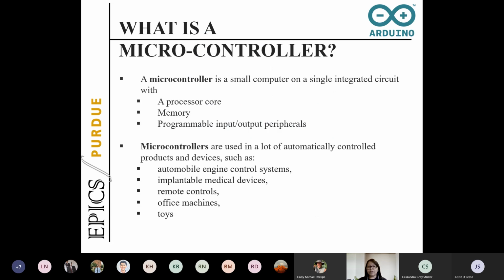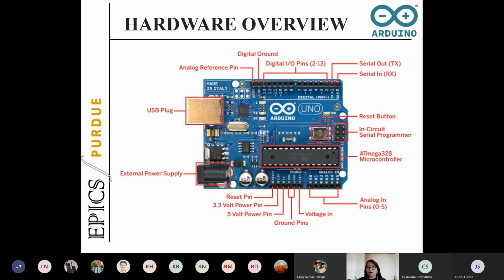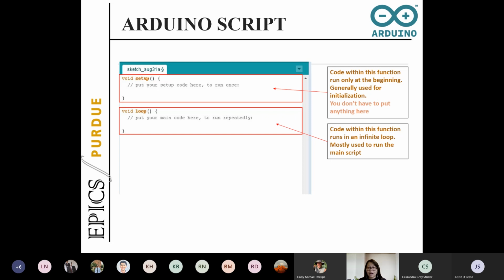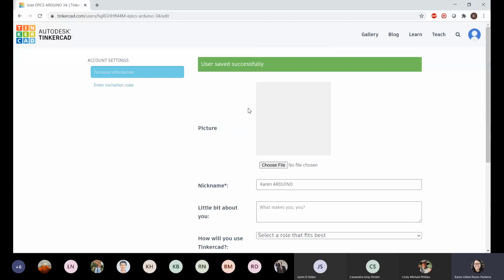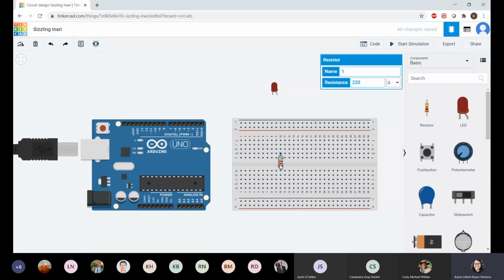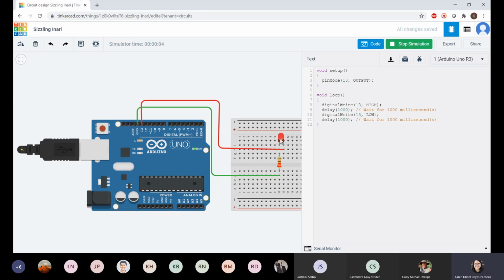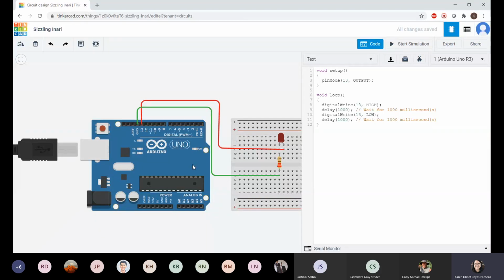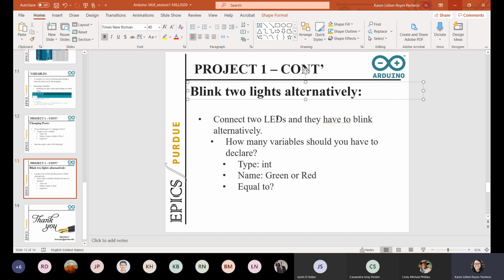EPICS Ardruino Series 1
This first Arduino - Skill session is an introduction to the software. Students will be exposed to basic microcontroller concepts, Arduino software and implementation of the concepts by experimentation.